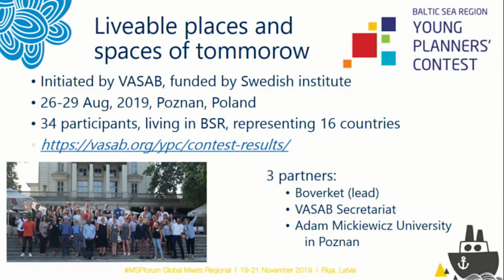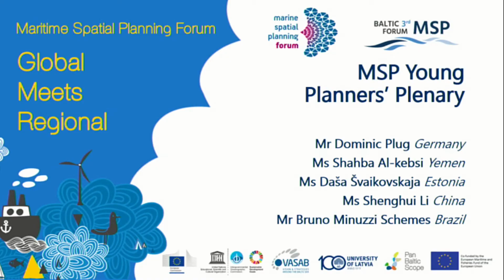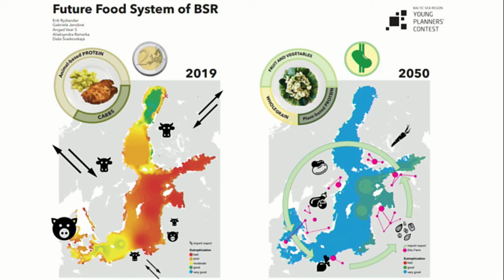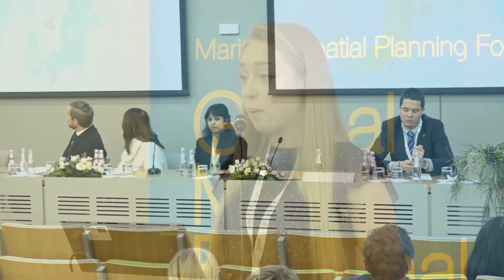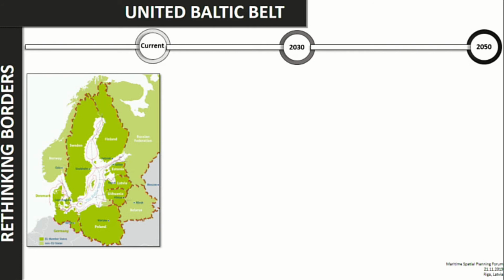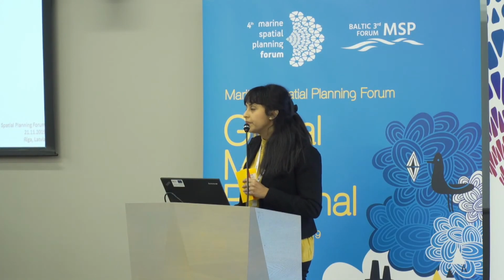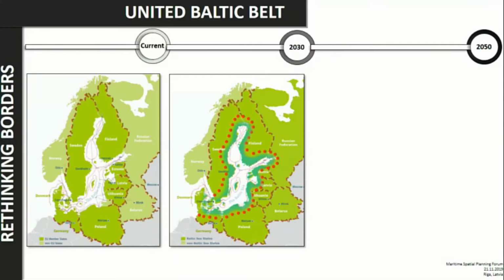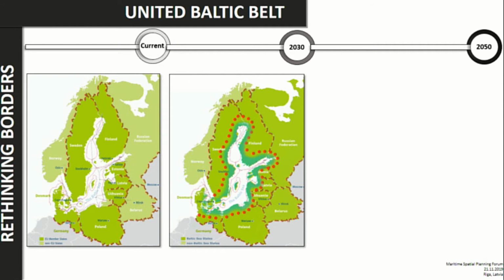Young Planners' Plenary at MSPforum Global Meets Regional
MSPforum Global Meets Regional on 19-21 November in Riga, Latvia. Watch the session that summarises all workshop sessions and continues with the Young Planners' Plenary.